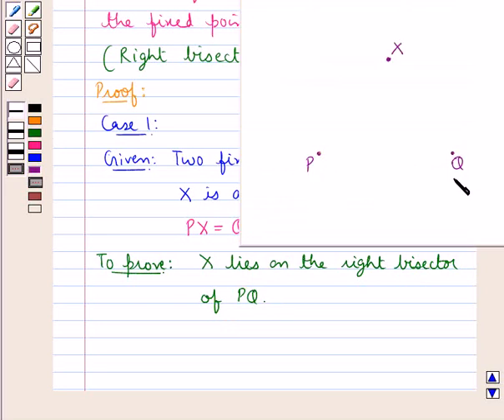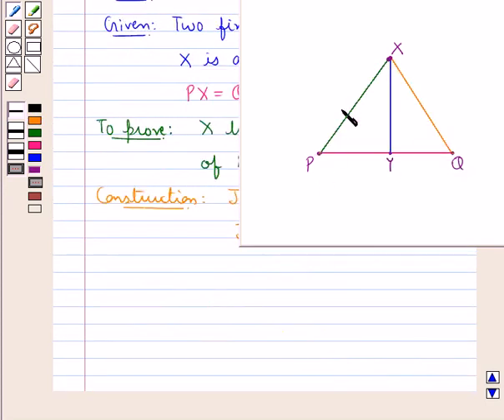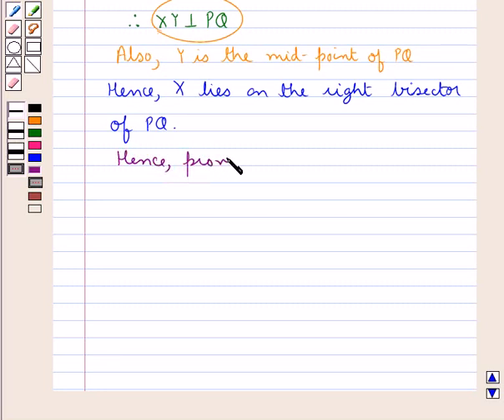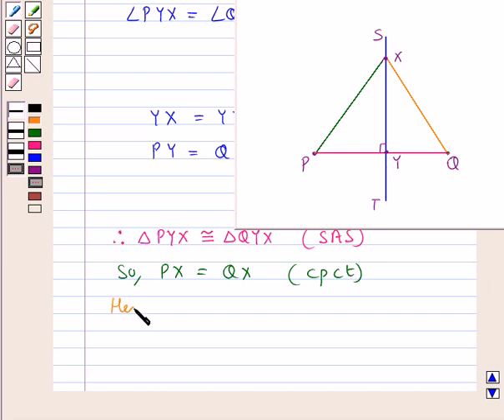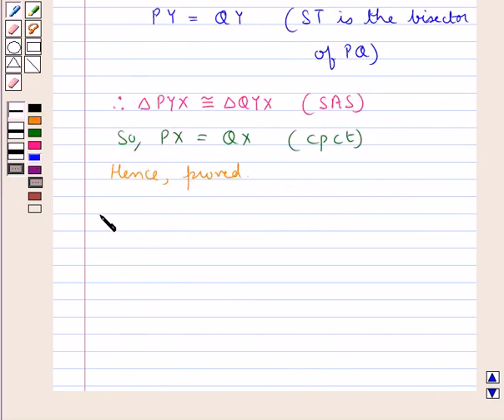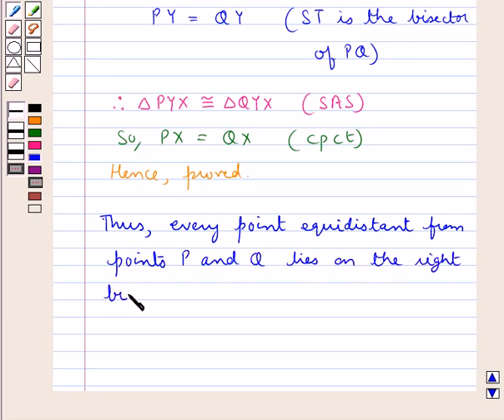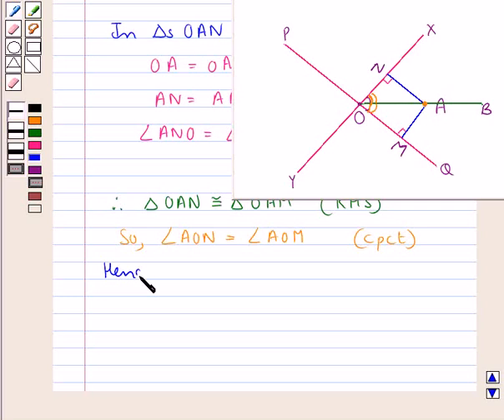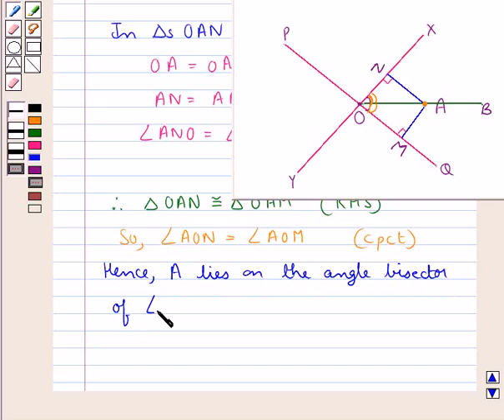Maths X ICSE 14 KC2